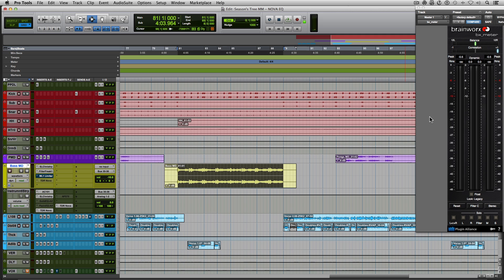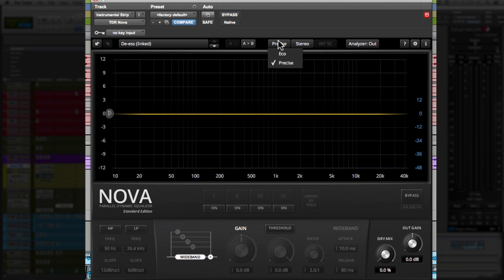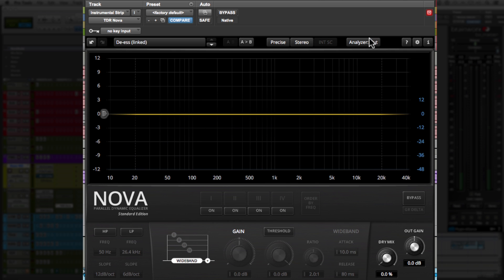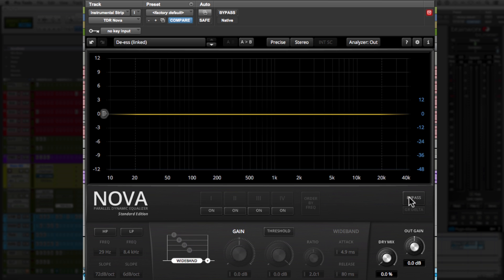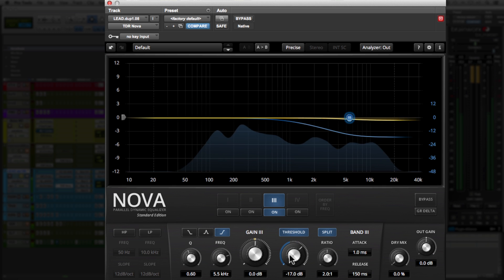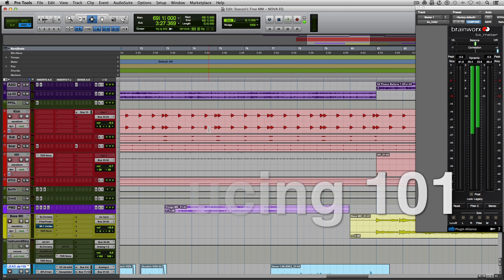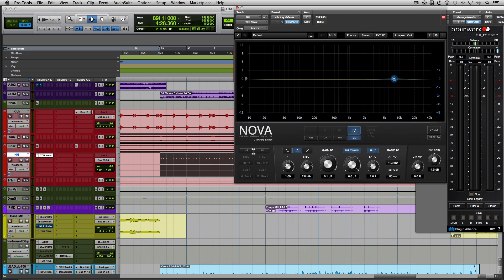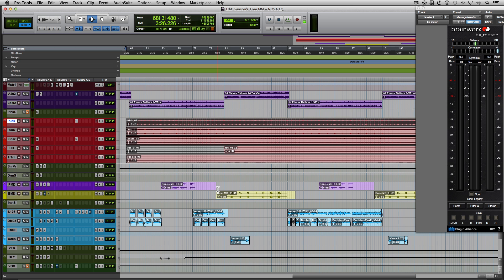Free Mixing Plugin | TDR NOVA EQ | In Depth Tutorial [Mix Talk Monday]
The free TDR Nova EQ plugin from Tokyo Dawn is a very powerful tool. In this Mix Talk Monday, professional mix engineer Mateo gives an in depth overview of this free Nova EQ plugin. He also demonstrates when and how to use them in vocal and hi hat mix situations. For more mixing tips, tricks and tutorials visit us at maschinemasters.com

Maschine Masters is an online music production community focusing on sharing knowledge to up and coming producers using modern day software and hardware instruments. Our members can learn through detailed video tutorial courses on Protools, Mixing, Maschine, MPC, MPC Touch, Ableton and FL Studio. We also provide high quality sound kits to help take your beats to the next level. Why hesitate? Become a Maschine Masters today!